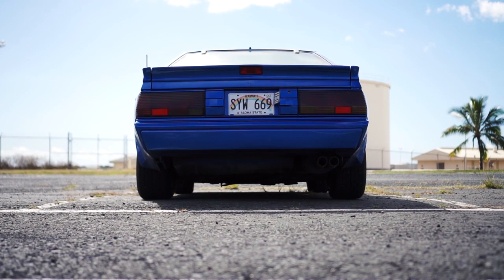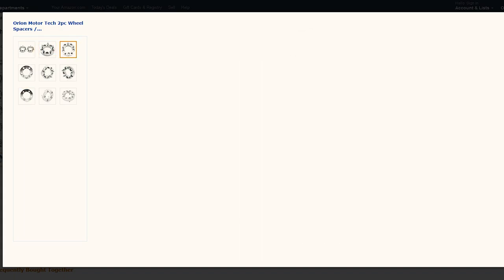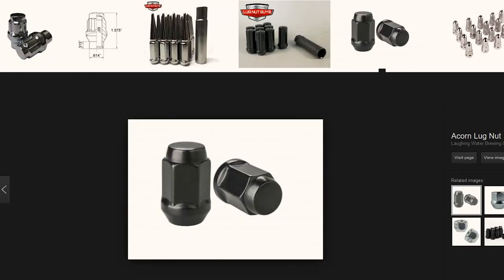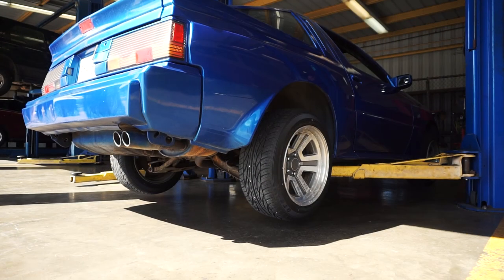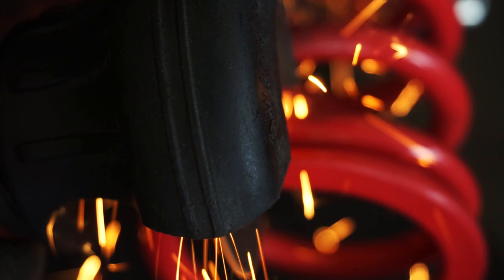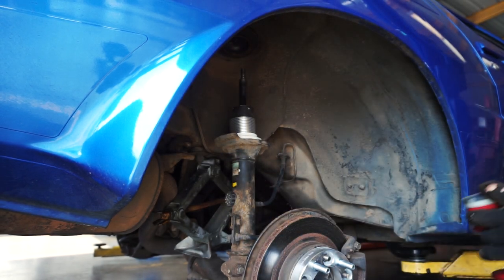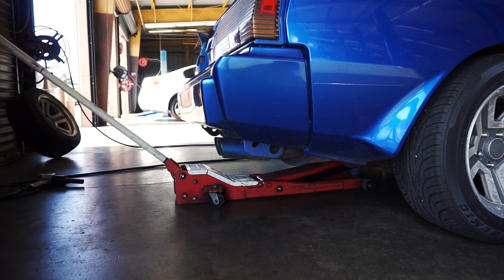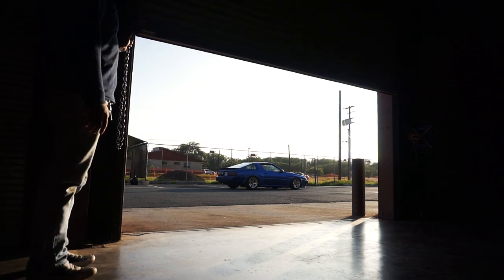Road To Wekfest : Part 2 - Spacer Install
Day 2 and 3, cheap and easy way to widen that stance.